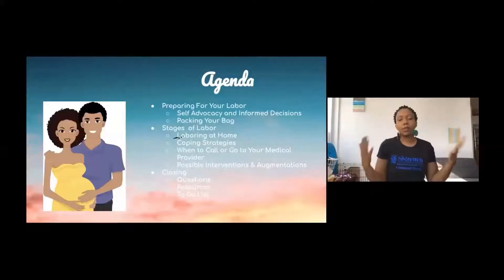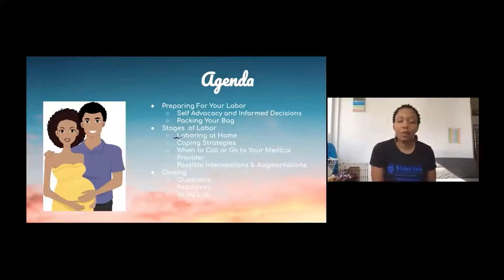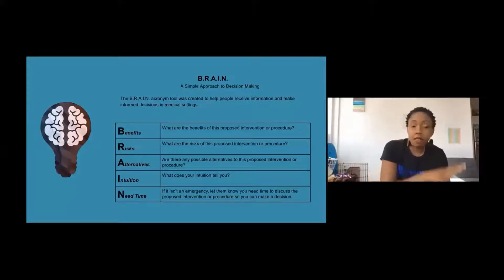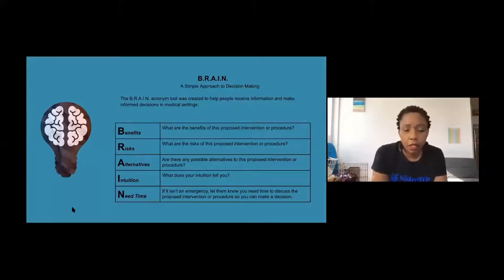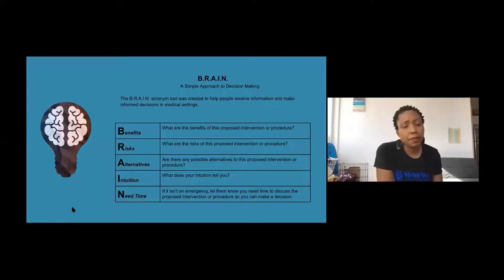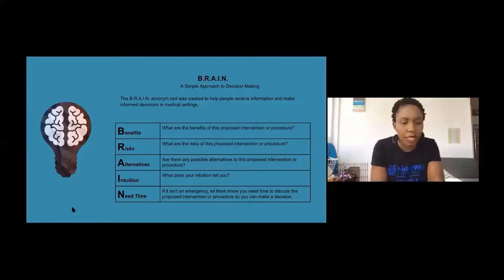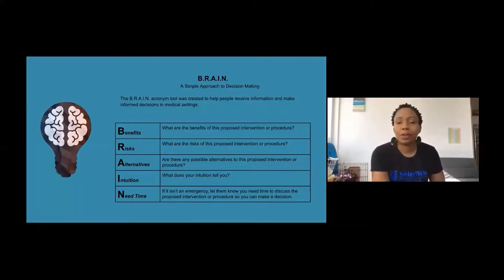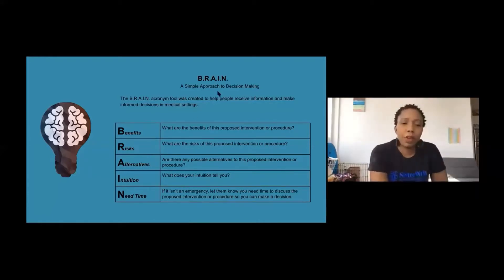B.R.A.I.N. Acronym decision making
Part 2 of SisterWeb Childbirth Education Class for expectant parents